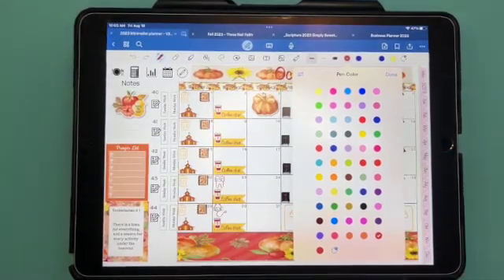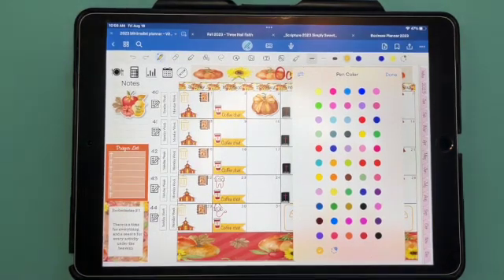Add New Pen Colors in GoodNotes 6 | GoodNotes 6 Tutorial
Learn how to add pen colors in GoodNotes 6

DIGITAL PLANNING BUNDLE:
Save with this bundle of 60+ products valued at over $400.00

DIGITAL PLANNING MEETUP:
FELLOWSHIP WITH OTHER CHRISTIANS AND DIGITAL PLAN TOGETHER
& RECEIVE ALL PRODUCTS RELEASED IN THE SHOP FOR THAT MONTH
+ AN EXCLUSIVE STICKER ONLY FOR MEETUP MEMBERS